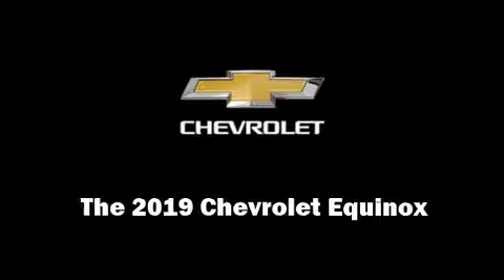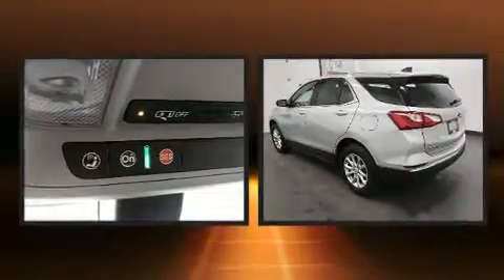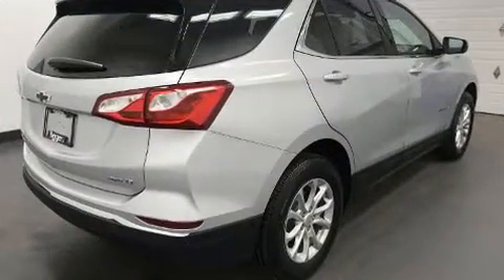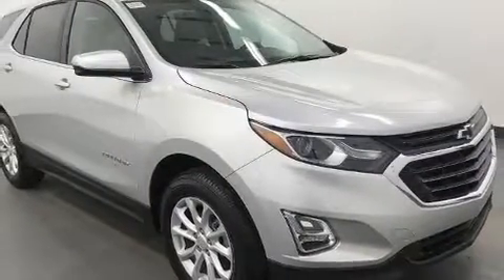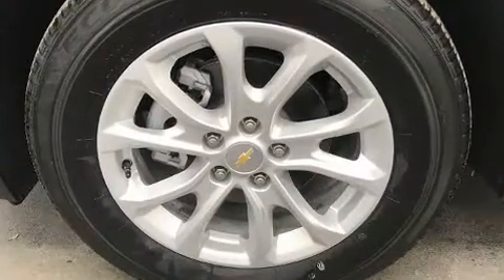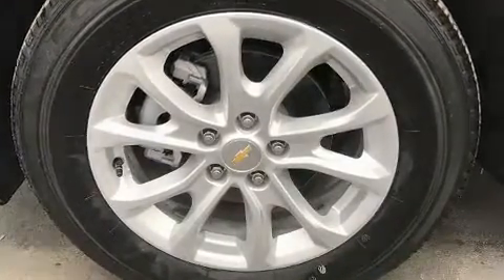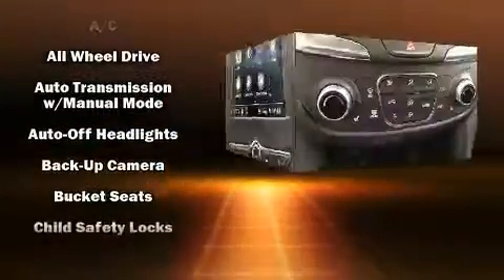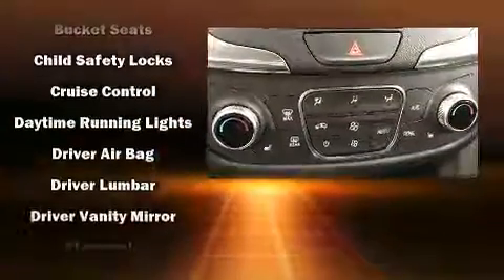2019 Chevrolet Equinox LT in Grand Rapids, MI 49512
Berger Chevrolet
2525 28th St SE

Climb inside the 2019 Chevrolet Equinox. Under the hood you'll find a 4 cylinder engine with more than 170 horsepower, and for added security, dynamic Stability Control supplements the drivetrain. All wheel drive keeps this model firmly attached to the road surface. Turbocharger technology provides forced air induction, enhancing performance while preserving fuel economy. Top features include front bucket seats, front and rear reading lights, a rear window wiper, heated seats, a power liftgate, remote keyless entry, an overhead console, and a split folding rear seat. With high intensity discharge headlights illuminating your path, you'll always appreciate maximum visibility. Audio features include an AM/FM radio, steering wheel mounted audio controls, and 6 speakers, enhancing the audio experience throughout the interior. Chevrolet ensures the safety and security of its passengers with equipment such as: head curtain airbags, front side impact airbags, traction control, brake assist, a panic alarm, onStar, and 4 wheel disc brakes with ABS. We pride ourselves on providing excellent customer service. Please don't hesitate to give us a call.